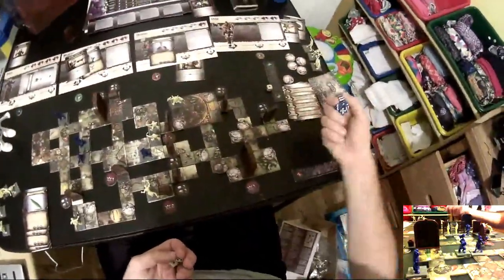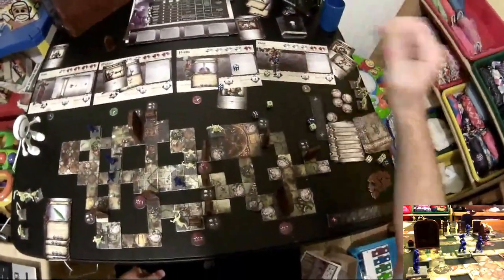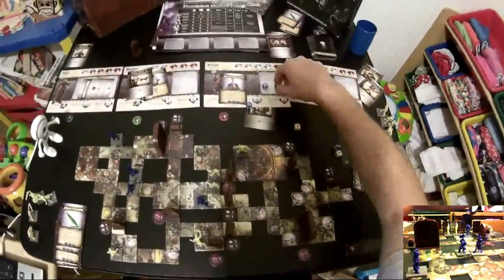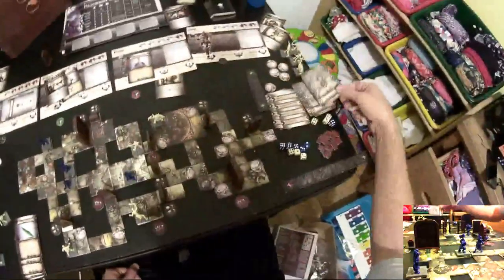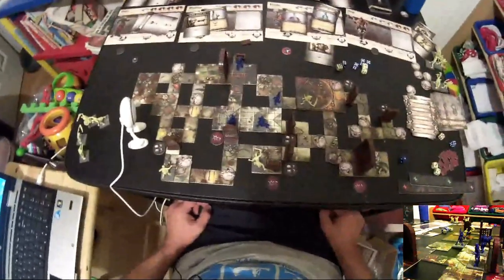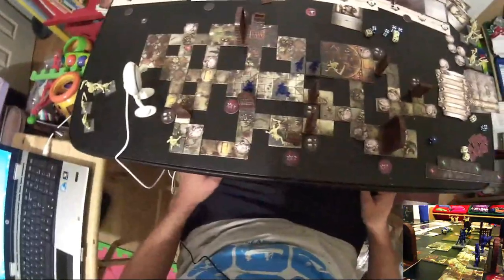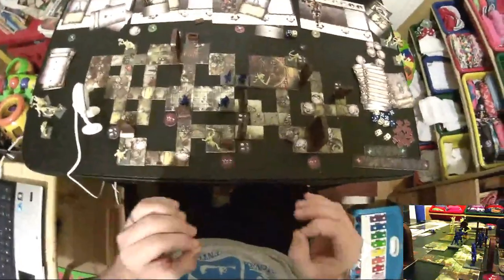Dungeon Saga - Left or Right? (Adv. 4) - Solo - Part 2/3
Here is the play-through for adventure 4 of Dungeon Saga, part 2.

Spot any mistake made along with the time-stamp and I will add in a text line correction as well as give you personal credit for finding the mistake(s).